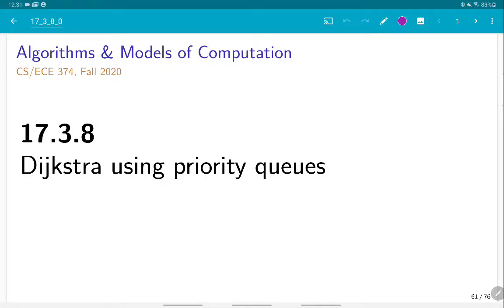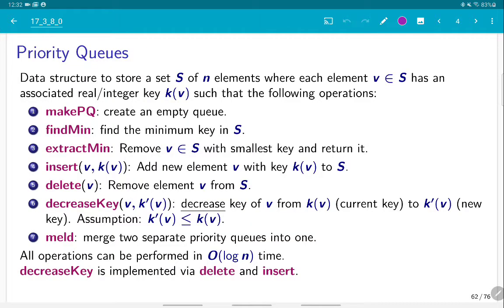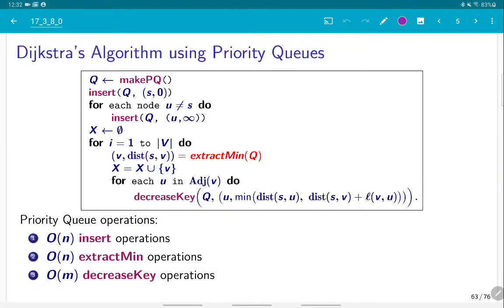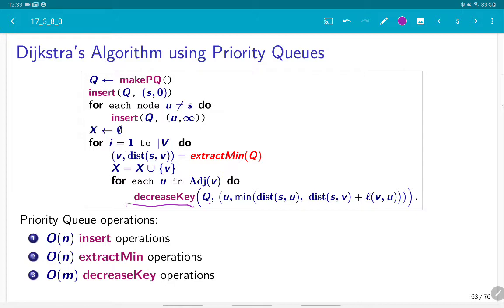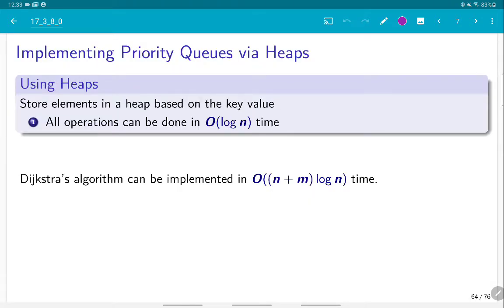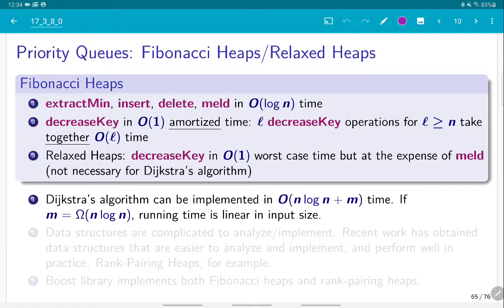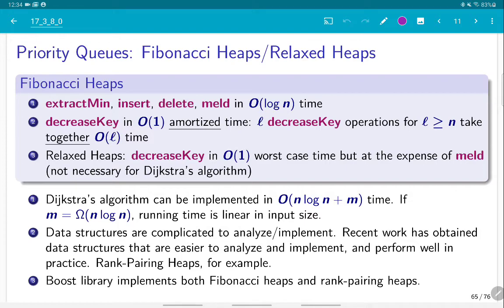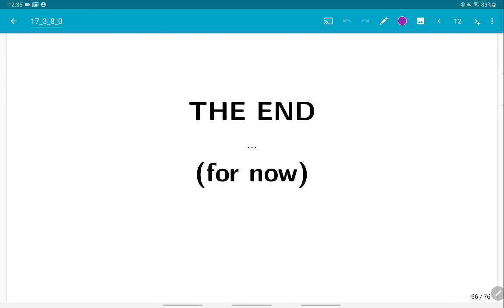UIUC CS 374 FA 20: 17.3.8. Dijkstra using priority queues